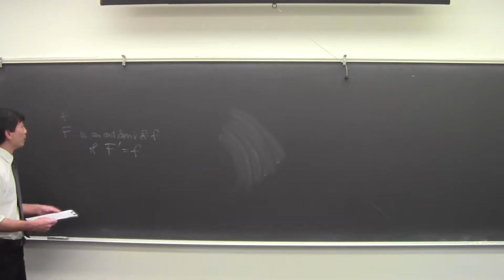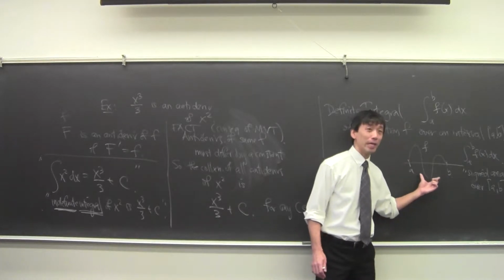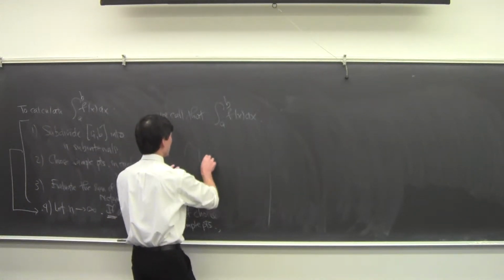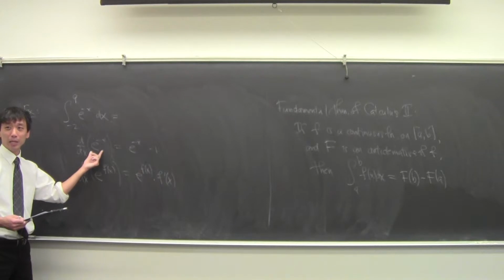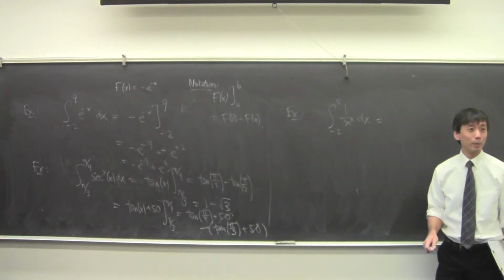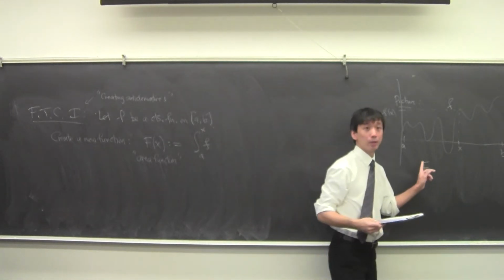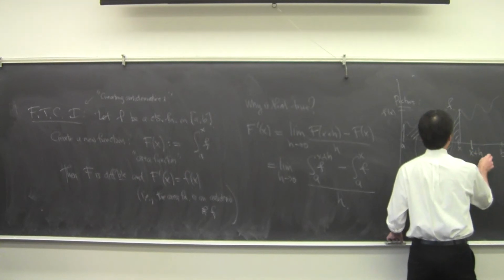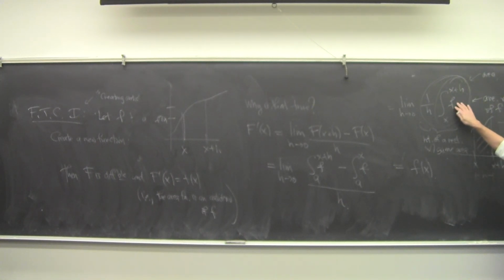Math 031 Spring 2018 012618 Fundamental Theorem of Calculus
Finishing the Calculus I review: recall indefinite integral.  Brief sketch of definition of definite integrals.  Statement of Fundamental Theorem of Calculus II.  Examples.  Statement of Fundamental Theorem of Calculus I.  Proof.